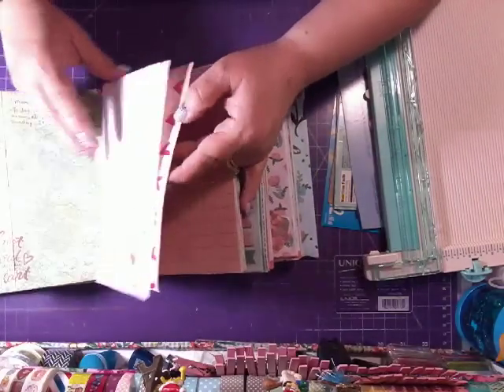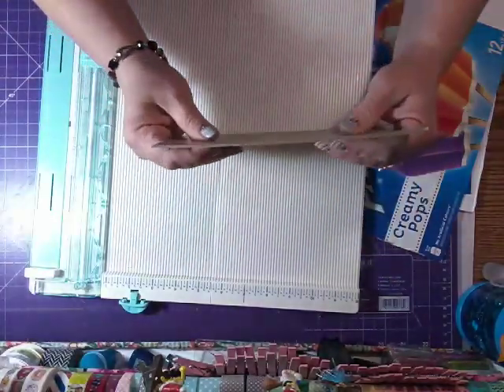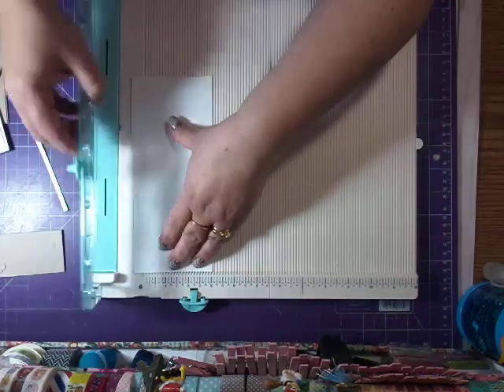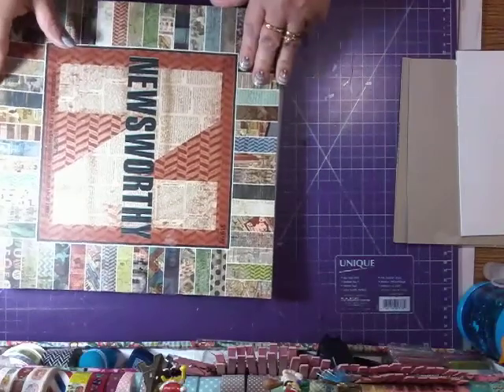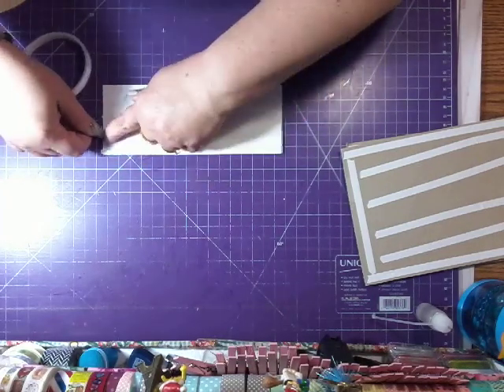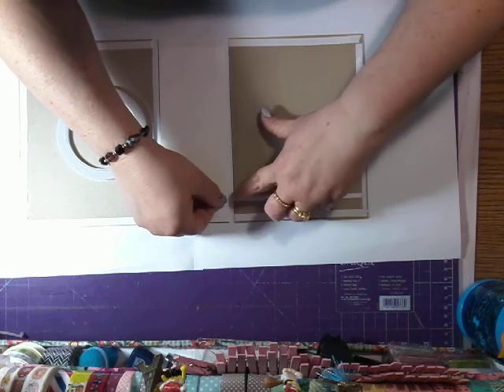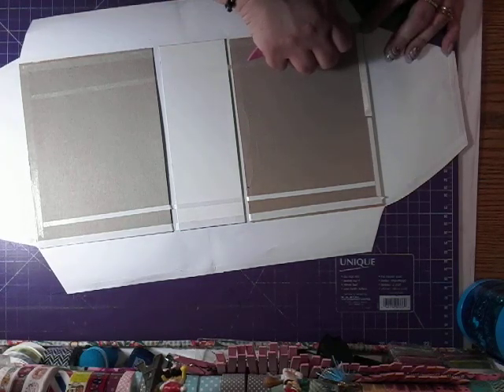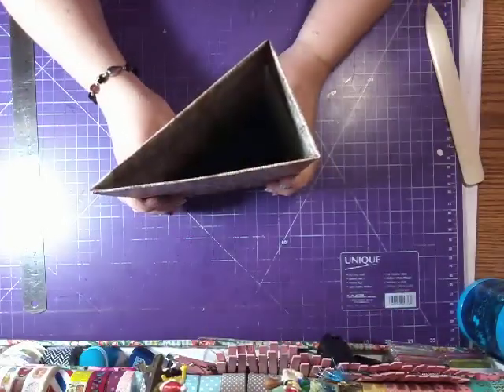Tutorial Part 1 how I make my Journals From start to finish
Gail has been a great teacher to me. I have learned a lot from her go check her out.